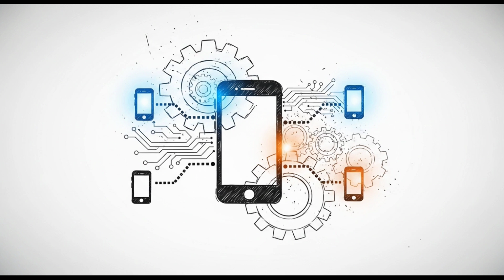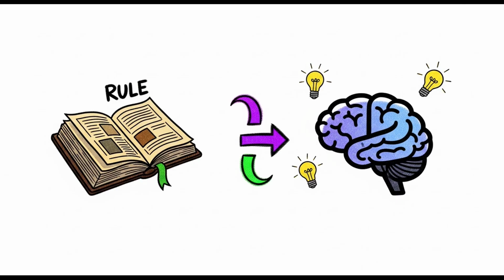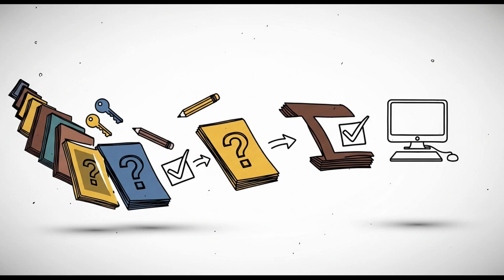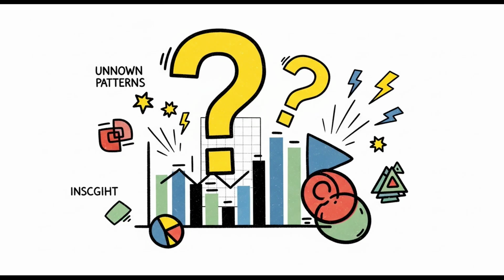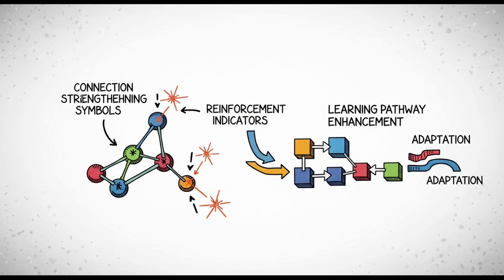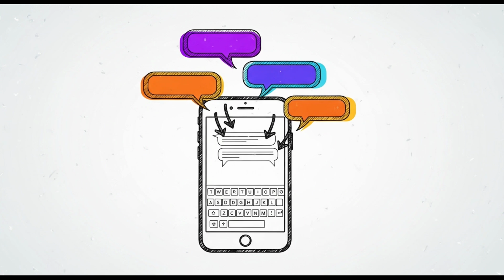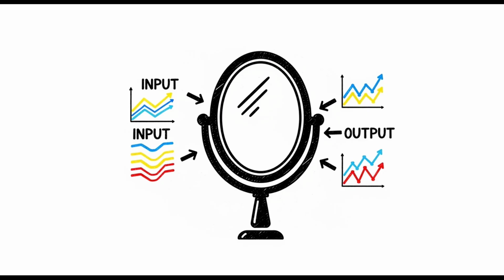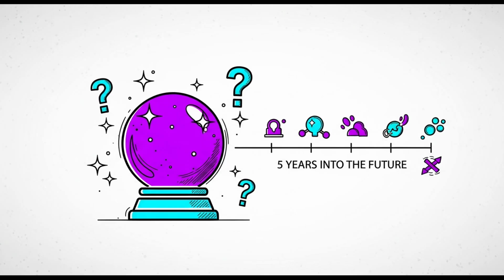What is Machine Learning? (Explained with Animations)